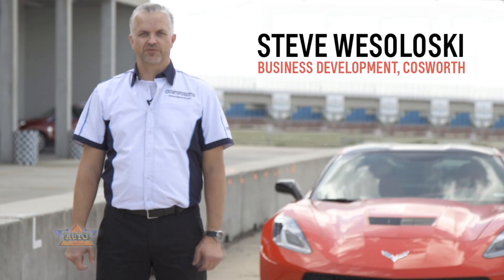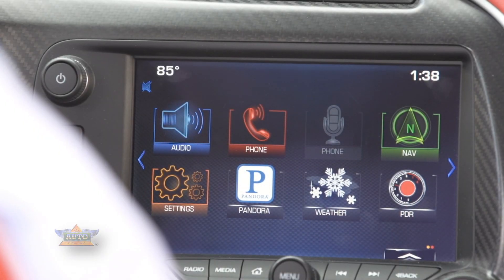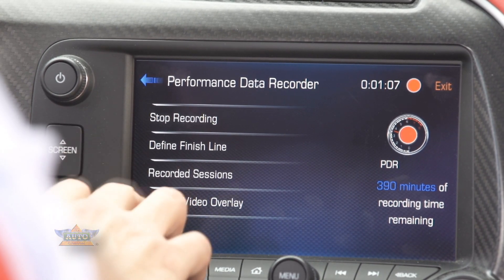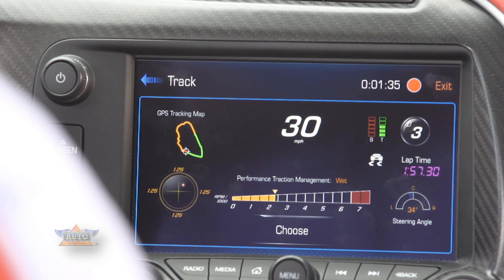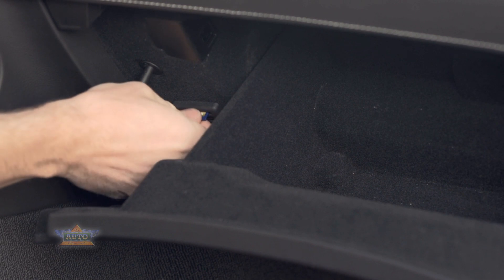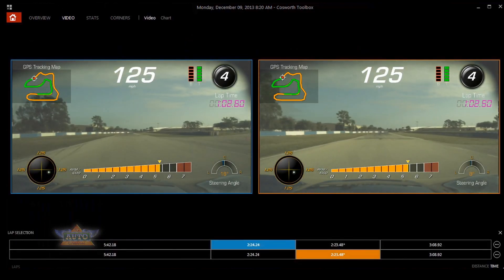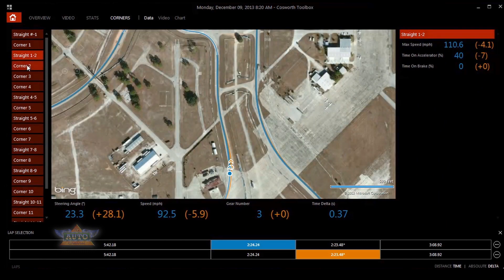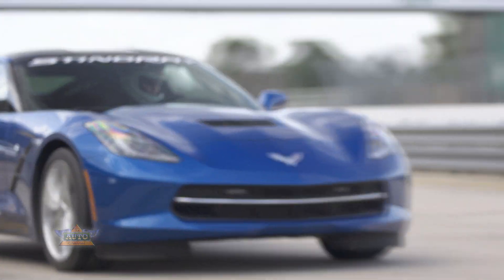2015 Corvette Performance Data Recorder for Fast Feedback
Chevrolet announced at the Consumer Electronics Show today an industry-first Performance Data Recorder for the 2015 Corvette Stingray. The fully integrated system enables users to record high-definition video, with telemetry overlays, of their driving experiences on and off the track.

Get the complete story at TheAutoChannel.com.